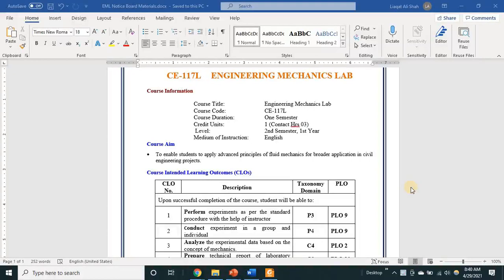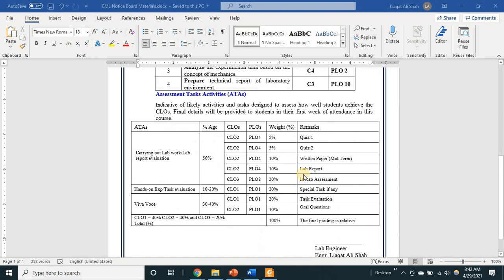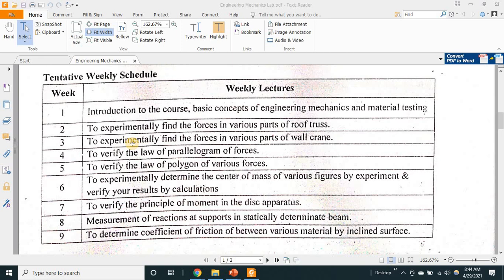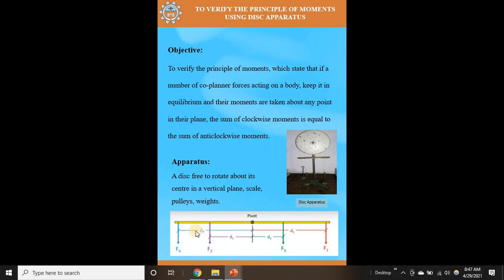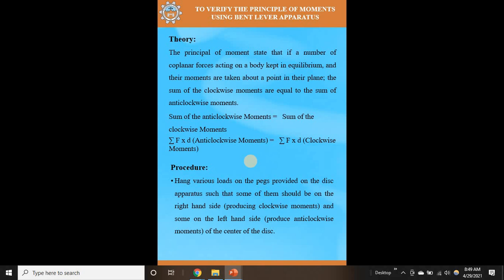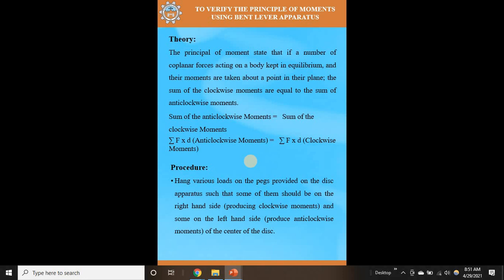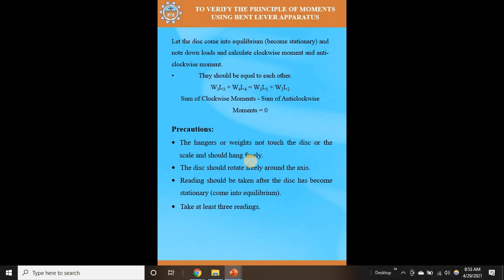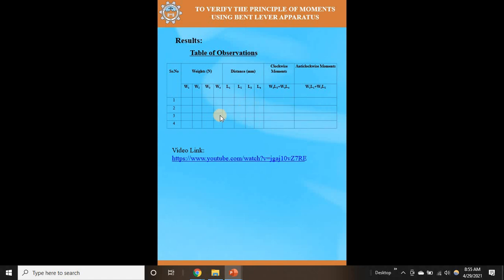Principle of Moments Using Disc Apparatus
The principal of moment state that if a number of coplanar forces acting on a body kept in equilibrium, and their moments are taken about a point in their plane; the sum of the clockwise moments are equal to the sum of anticlockwise moments.
Sum of the anticlockwise Moments =   Sum of the clockwise Moments
∑ F x d (Anticlockwise Moments) =   ∑ F x d (Clockwise Moments)